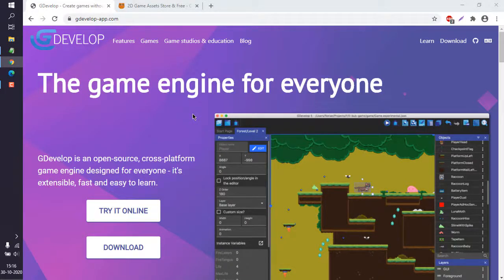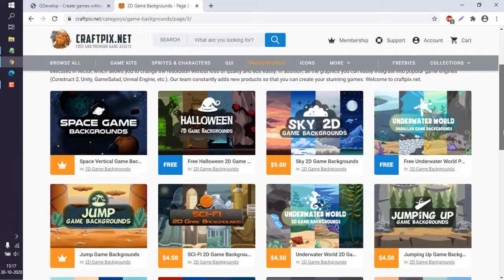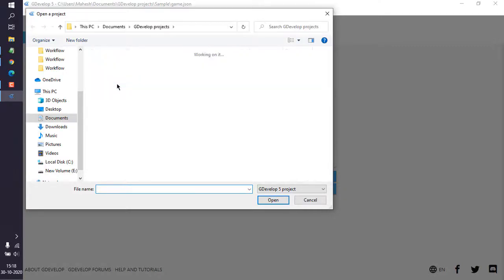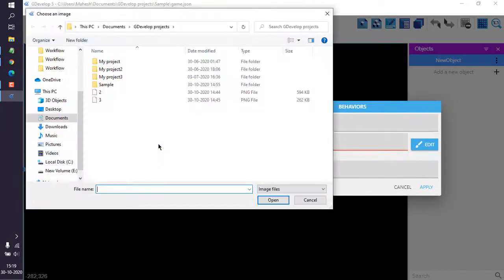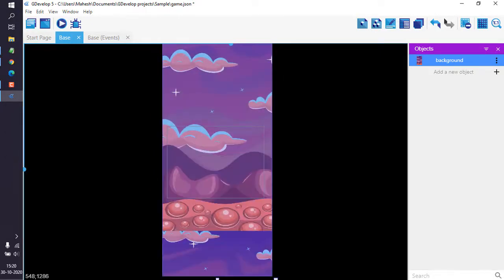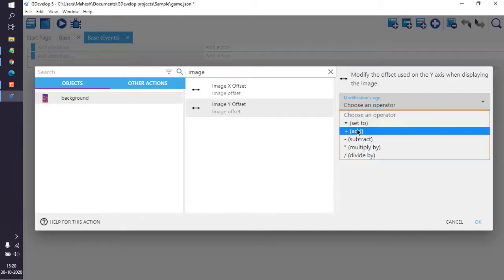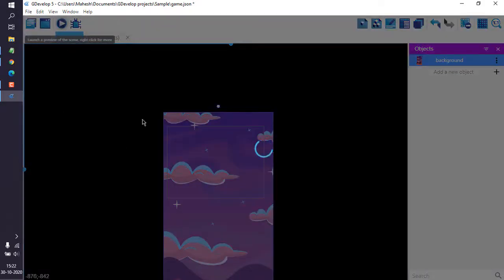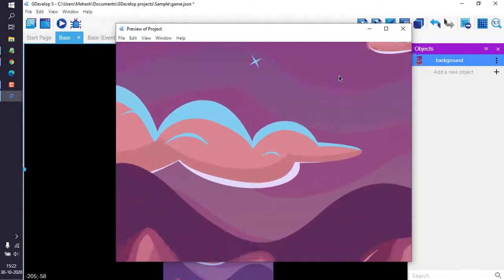GDevelop - How to Add Vertical Parallax Scroll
Learn How to Add Vertical Parallax Scroll in GDevelop.